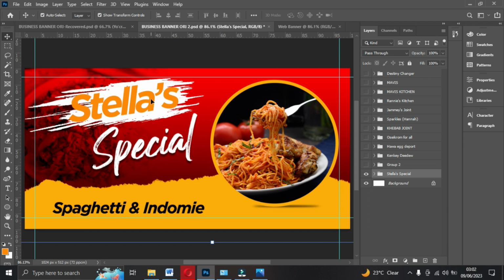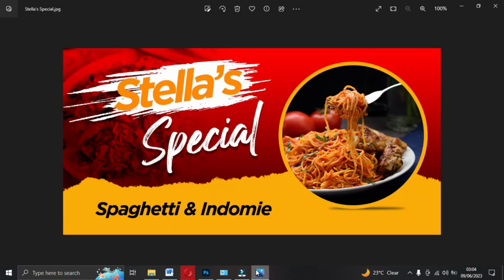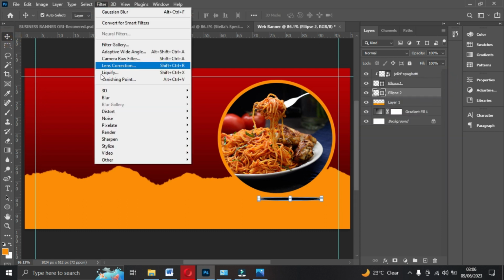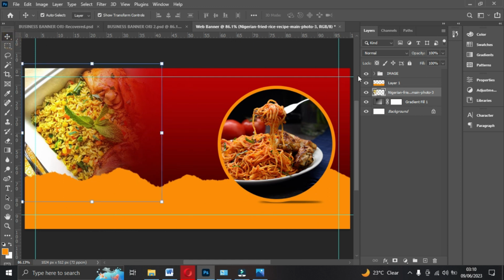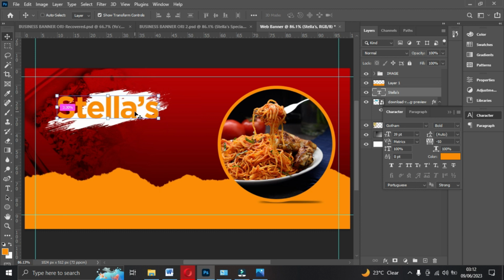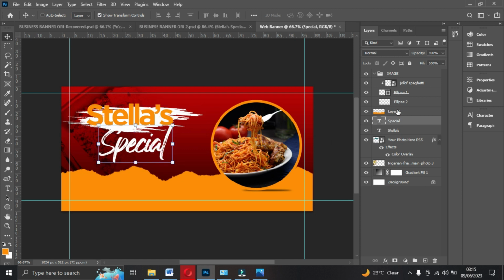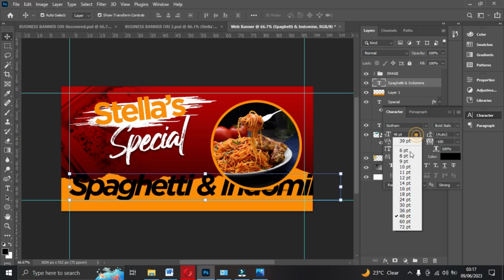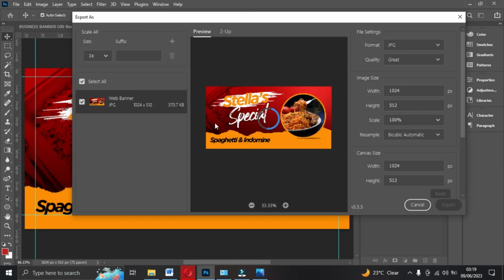How To Design FOOD BANNER For Website using Photoshop | Photoshop Tutorial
In less than 20 minutes this video will guide you through on how to design food banner for your business website.